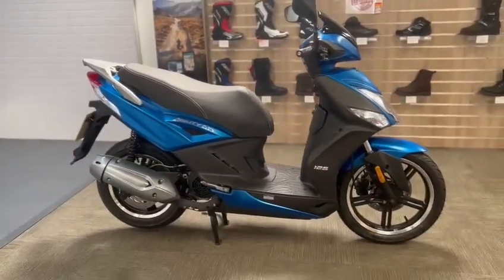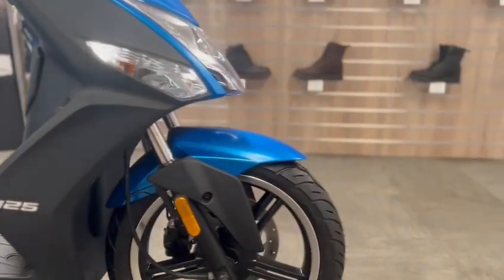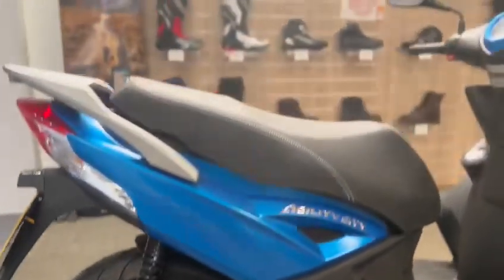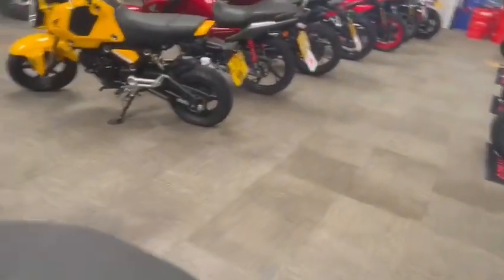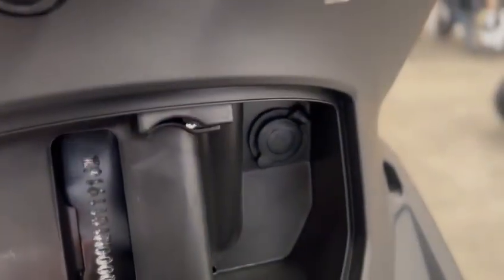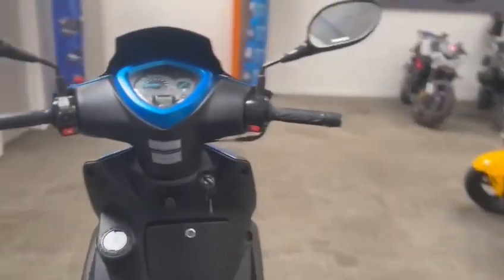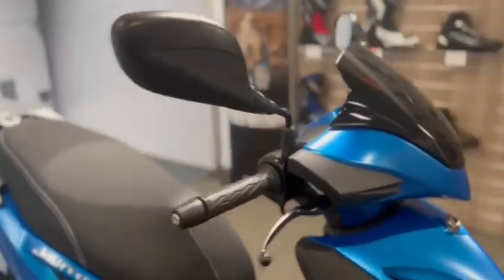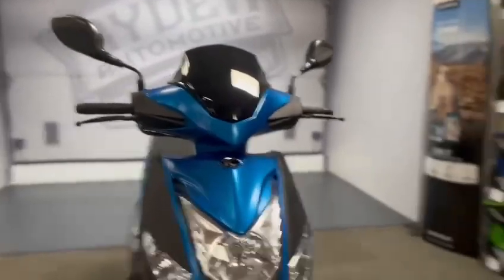Brand New 2023 Kymco Agility 125